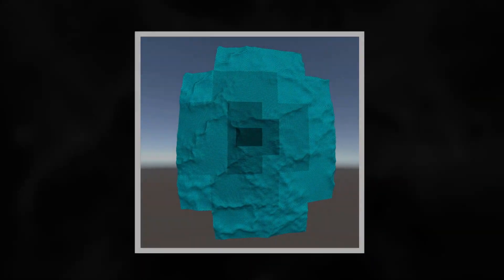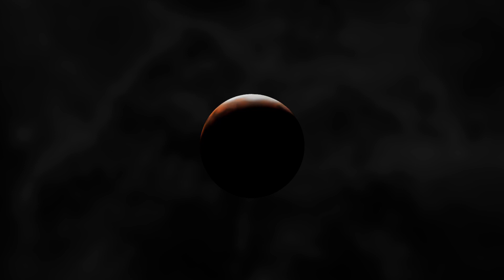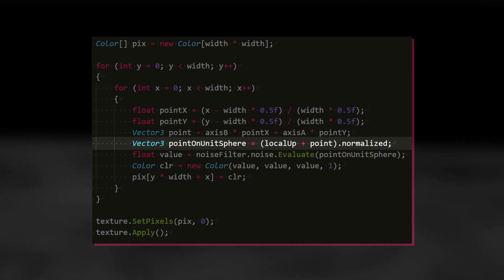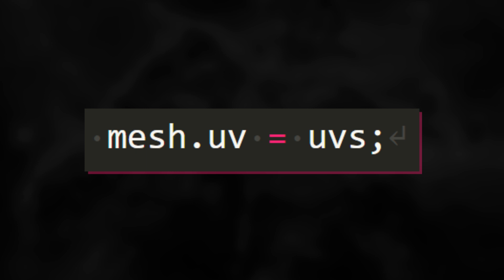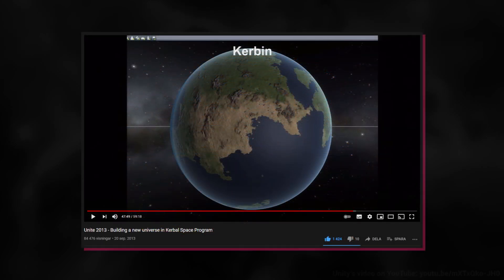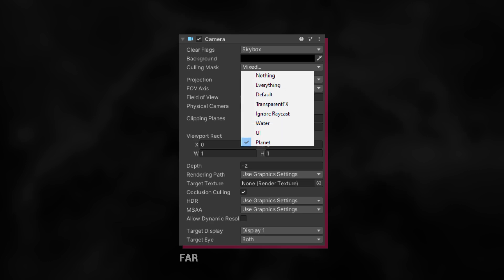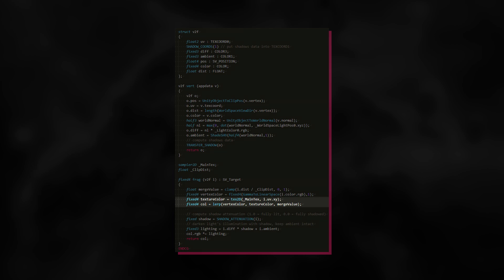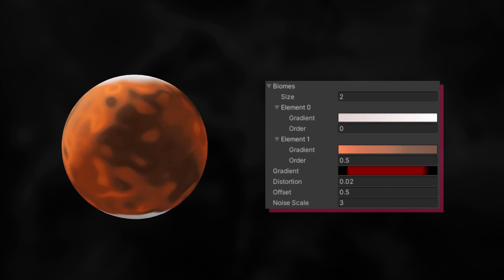LOD Planets #5 | Texturing | Programming Projects 1.4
The LOD planet is back! This video focuses on how I've textured the planet, as well as some other major improvements. The repository now contains the entire Unity project, which should make implementing it into your own projects a bit easier.

"Hmmm" -me, always

▷What I use to make my games
Game engine: Unity 2019.3.3f1
IDE: Visual Studio 2019 and Visual Studio Code
3D models: Blender

▷My LOD planet series (also knows as Programming Projects 1.x)